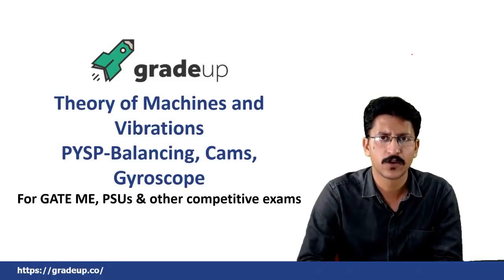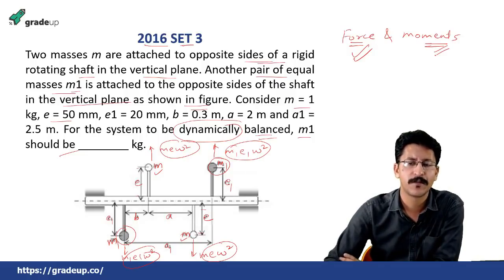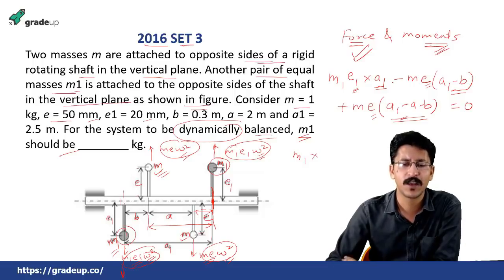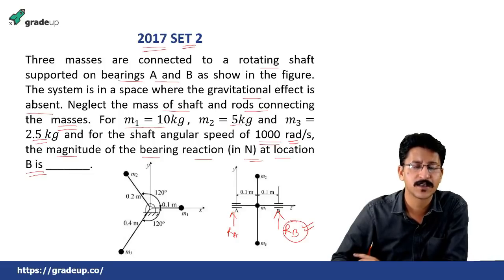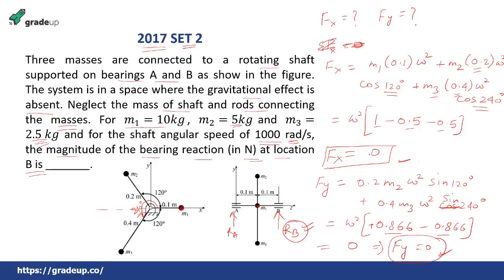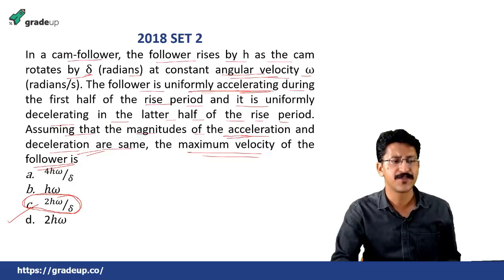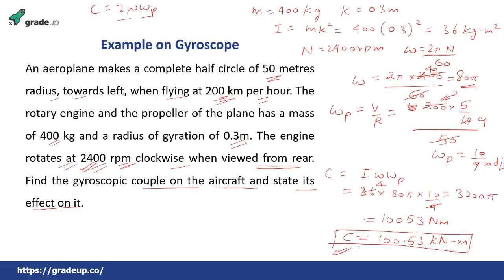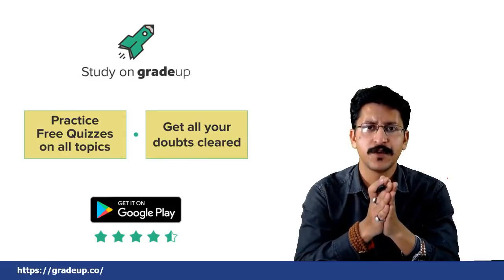Balancing, Cam, Gyroscope GATE Questions | TOM Previous GATE Questions | GATE Mechanical Problems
GATE Mechanical questions solved for Balancing, Cam & Gyroscope for GATE ME 2019 Preparation.

This GATE Lecture includes:
- Gyroscope GATE Questions
- Cam GATE Questions
- Cam and Follower GATE Questions
- Balancing GATE Numericals

Practice Balancing, Cams, Gyroscope (Theory of Machines) questions with FREE GATE ME 2019 Mocks

GATE ME 2019 syllabus is divided into following sections
1. Engineering Mathematics- Linear Algebra, Calculus, Differential equations, Complex variables, Probability and Statistics, Numerical Methods
2. Engineering Mechanics: Free-body diagrams, Trusses, Kinematics, Dynamics of particles, Impulse, Momentum, Energy formulations, Collisions
3. Mechanics of Materials: Stress and strain, Elastic constants, Poisson's ratio, Mohr’s circle, Thin cylinders, Shear force and bending moment diagrams, Deflection of beams, Euler’s theory of columns, Energy methods, Thermal stresses, Strain gauges and rosettes, Testing of materials, Testing of hardness and impact strength
4. Theory of Machines: Displacement, velocity, acceleration analysis, dynamic analysis of linkages, cams, gears, flywheels, governors, balancing, gyroscope
5. Vibrations: Free and forced vibration, Damping, Vibration isolation, Resonance, Critical speeds of shafts
6. Machine Design: Design for static and dynamic loading, Failure theories, Fatigue strength, S-N diagram, Principles of the design of machine elements, shafts, gears, Bearings, Brakes, Clutches, Springs
6. Fluid Mechanics: Fluid properties, Fluid statics, Fluid Kinematics, Fluid Dynamics, Fluid acceleration, Dimensional analysis, Boundary layer, Flow through pipes, Laminar Flow, Turbulent Flow
7. Heat-Transfer: Modes of heat transfer, One dimensional heat conduction, Resistance concept and electrical analogy, Heat transfer, Heat conduction, Lumped parameter system, Heisler's charts, Thermal boundary layer, Dimensionless parameters, Heat transfer, Effect of turbulence, Heat exchanger, LMTD and NTU methods, Radiative heat transfer, Stefan-Boltzmann law, Wien's displacement law, Black and Grey surfaces, View factors, Radiation network analysis
8. Thermodynamics: Thermodynamic systems and processes; Pure substances, Ideal and real gases, Zeroth and first laws of thermodynamics, Calculation of work and heat, Second law of thermodynamics, Thermodynamic property charts and tables, Thermodynamic relations
9. Applied Thermodynamics: Power Engineering, IC Engines, Refrigeration and air-conditioning/RAC, Vapour and gas refrigeration, Heat Pump cycles, Psychrometric processes, Turbomachinery
10. Materials, Manufacturing and Industrial Engineering: Engineering Materials, Casting, Forming and Joining Processes, Machining and Machine Tool Operations, Metrology and Inspection, Computer Integrated Manufacturing, Production Planning and Control, Inventory Control, Operations Research